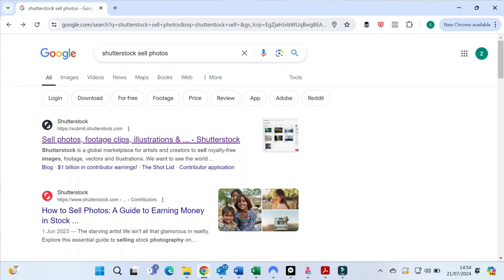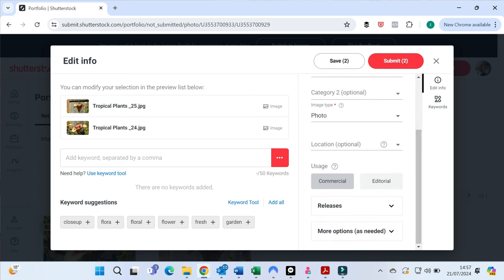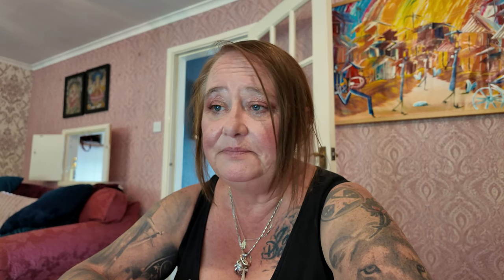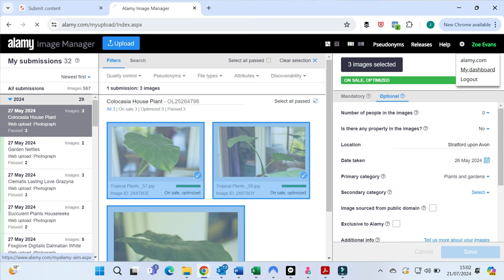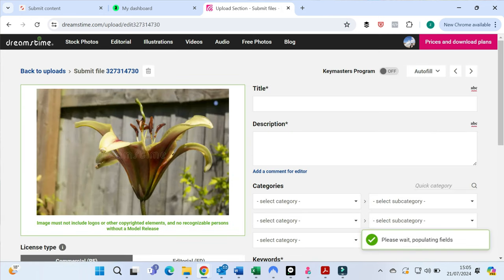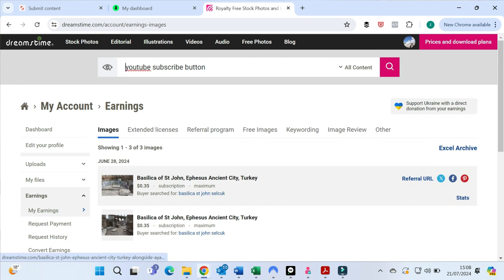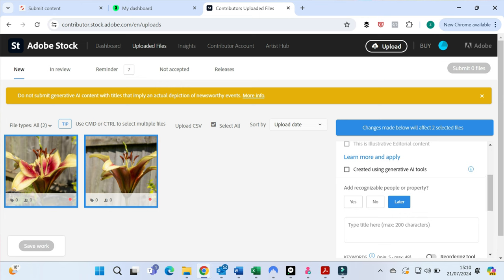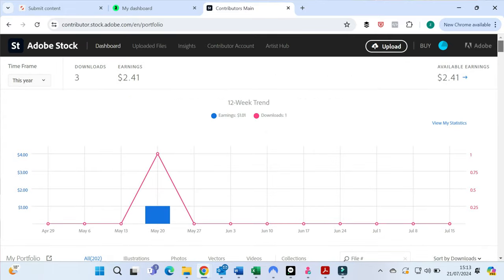Earn $4 per photo uploaded. Make money online with your photography (Not AI).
Want to earn money buy uploading your photos? In this video I will show you how I have started to sell my photos as stock images. How to get started selling on line. how to upload photos and how much you can make. This is using your real life photos, not AI created photos.

The 4 stock photo companies I use, with their links to become a contributor are
Shutterstock

If you would like to support my channel you can use my affiliate links below to purchase the same camera equipment I have used in taking the photographs and filing this video.

My main camera equipment
Canon EOS R6 Body Only - Full Frame Mirrorless Camera Built for Stills and Video
These are the lens I currently use but it is important to find ones that suits your needs for what you are doing. There are so many to choose from!
Canon RF-S 55-210mm F5-7.1 IS STM Lens
Spare battery - Canon LP-E6NH Battery
RF 50mm Lens Hood for Canon RF50mm

I bought this tripod for my Cannon camera. It is super lightweight and easy to use. I also use it for my action cameras all the time.
JOILCAN Camera Tripod

DJI Osmo Pocket 3 Battery Handle
DJI Mic 2 (2 TX + 1 RX + Charging Case)

For editing I use Filmora 13. This is the one that at the moment I have found the easiest for me to use. It is important to try a few editing programmes and see which one you can work with the best.

Chapters
0:00 Introduction
0:09 Update on making money on Amazon
1:28 Shutterstock Stock Photos
6:25 Selling stock photos on Alamy
9:50 Selling photos on Dreamstime
14:45 Adobe Stock Photos
19:21 Can you make money selling your images online?